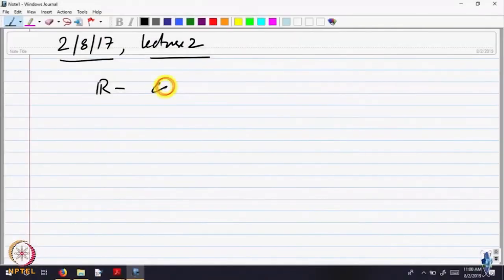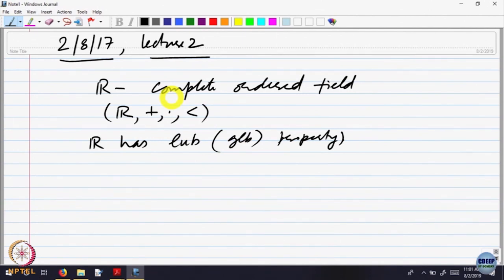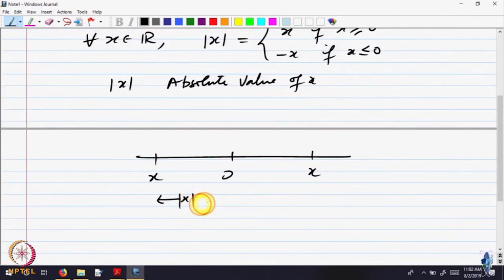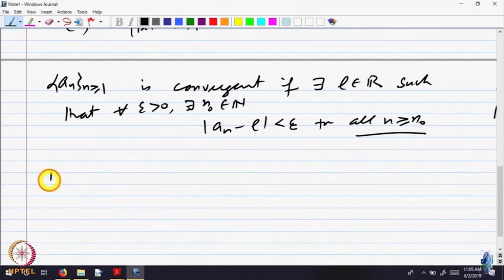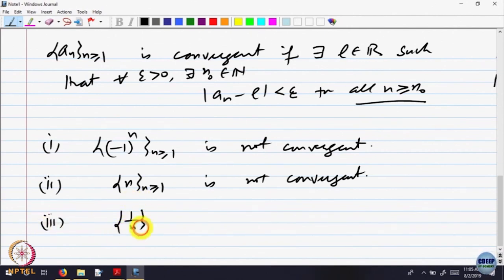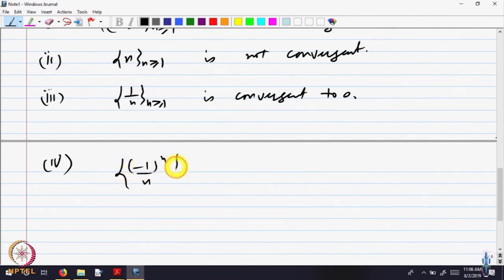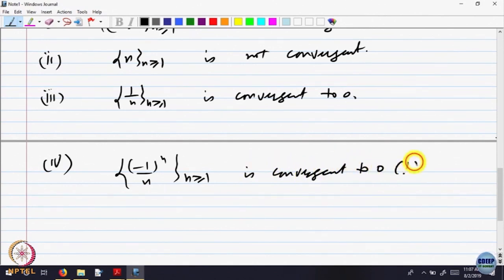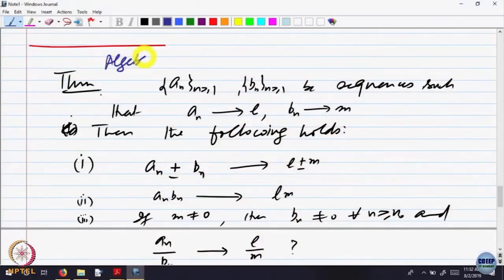Convergence of Sequences - Part I